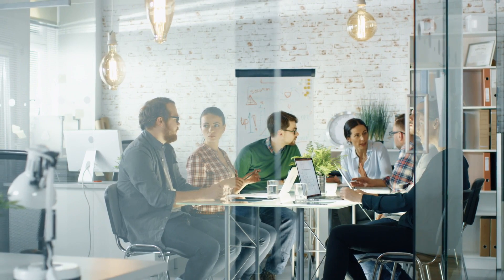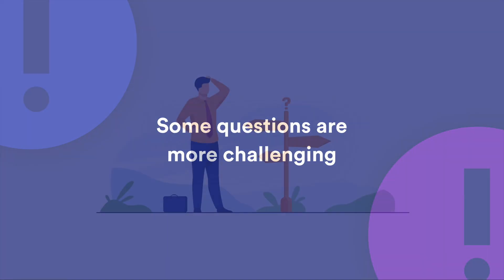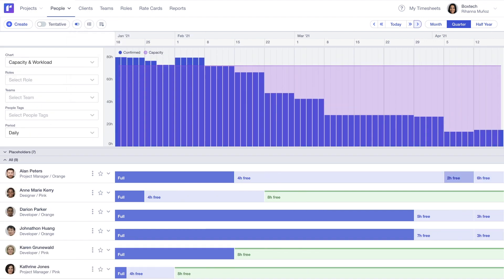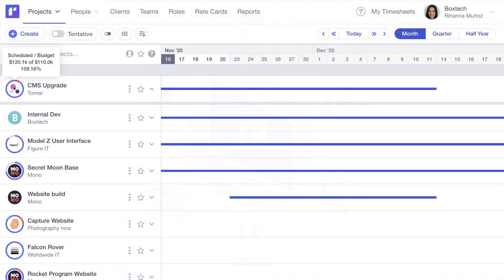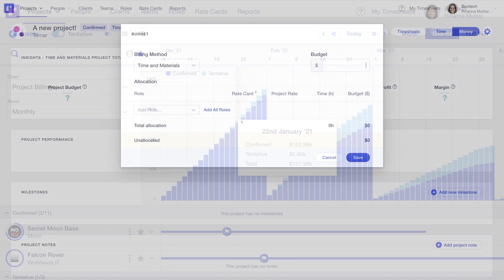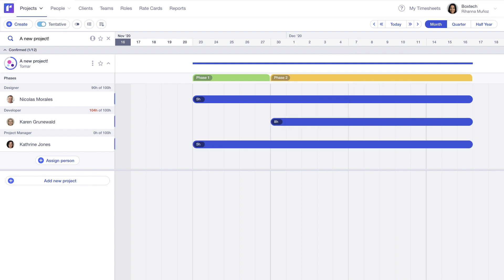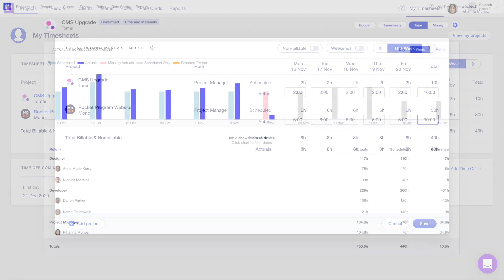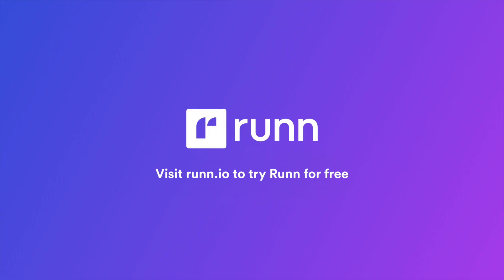Best Resource Management Software | Runn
No more spreadsheets. No more clunky and complicated enterprise software. Just one powerful resource and capacity planning tool that gets your entire team on the same page.

Get company-wide visibility and navigate planning, tracking, and forecasting in a real-time, single connected solution.